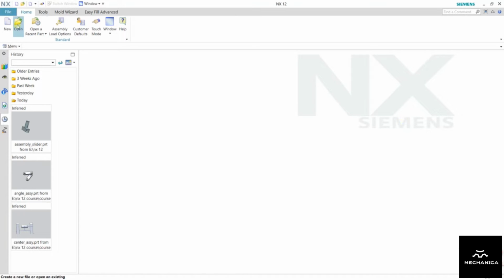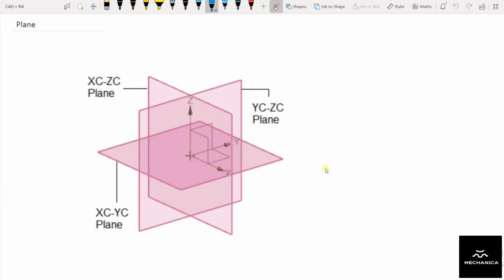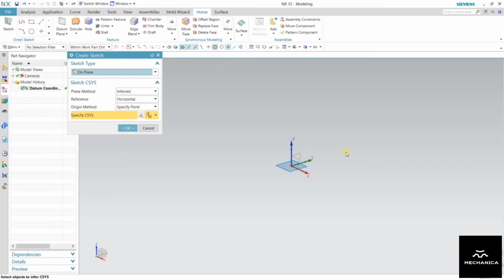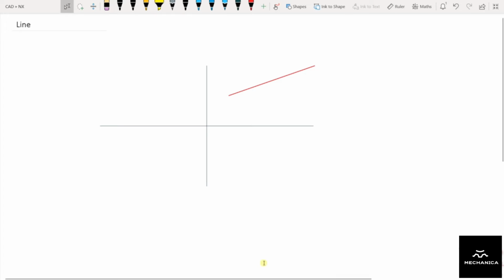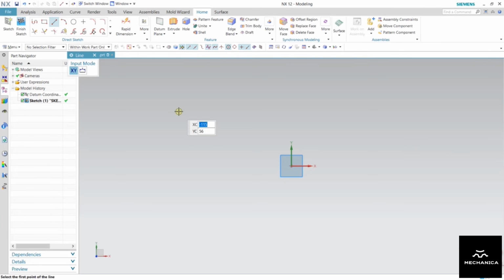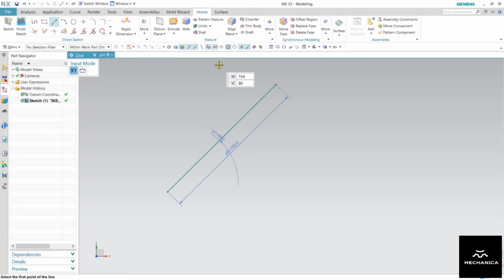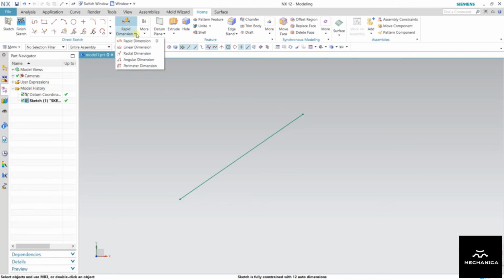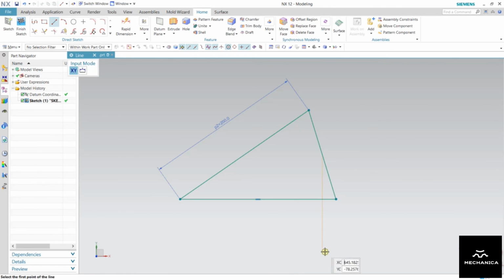#3 UG NX10 SKETCHING TUTORIAL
Hello friends welcome to our course on unigraphics software .

This course is designed to give complete & depth knowledge of every tool used to make designed model or drawings with exercises.

You will get all files used to create this course which is helpful to do practice.

Learn how to create 2D sketches using commands such as lines, circles, arcs, rectangles etc.learn how to apply manual and automatic constraints to sketches,learn how to edit, move, copy, sketches.

1)Create 3D models and shapes using commands such as extrude, revolve, sweep, blend,sweep blend, draft,fillet,chamfer,cutout etc.

2)Learn how to create drawings, projections and drafting of the models.

3)Learn how to assemble and apply constraints to different parts and components.

4)Learn about sheetmetal modeling.

You need basic knowledge of computer operating only
siemens nx software version 9.0 or higher.

Knowing the complete details of 2-D sketch modeling tools such as lines,circles, rectangle etc.Learn how to create and design 3-D models and shapes using various commands like extrude,sweep,swept,revolve and many more.Learn to create complex shapes using surface modeling feature .Create assembly , drawings and projections of parts and components.Sheetmetal modeling.Learn about parametric based approach to design your models.